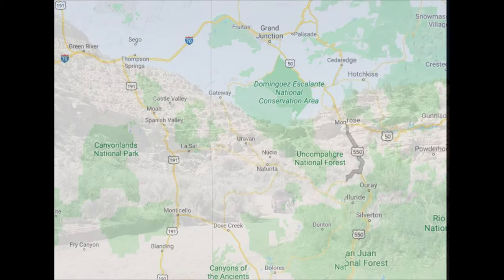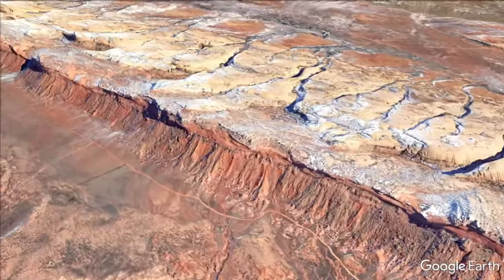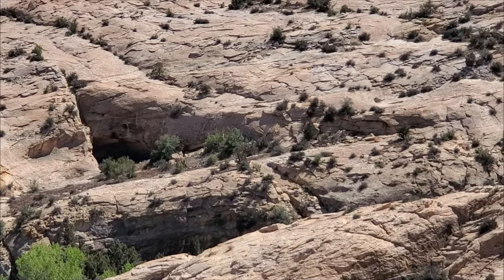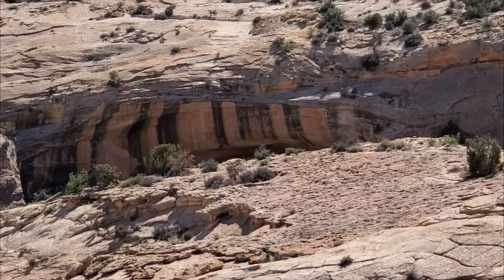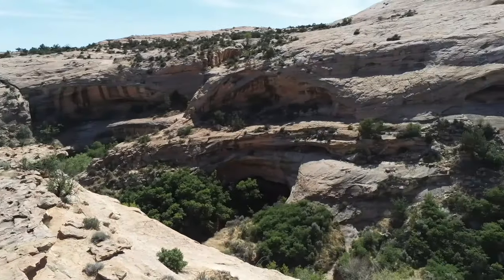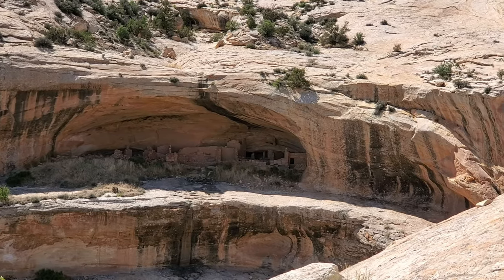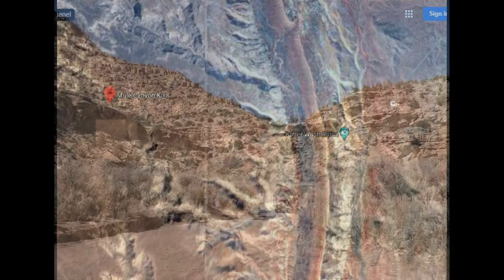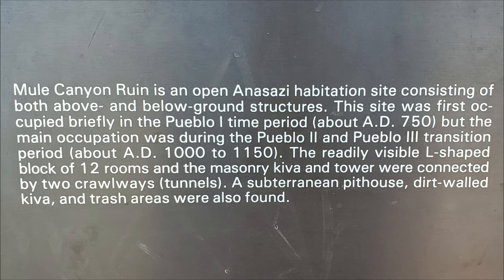15 Butler Wash Ruin and Mule Canyon Kiva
Today's West-CO Exploration takes us to 2 ancient ruins in Southern Utah. Butler Wash and Mule Canyon Kiva. These are very different but equally beautiful sites that I can't wait to share with you. Please sit back and enjoy the trip.

I’m John and I’m the host of West-Co Exploration. This is a YouTube channel dedicated to outdoor activities and adventures. Not just off-roading and camping but also hiking, day-tripping, over-landing, sightseeing, shooting, boating, fishing and enjoyment of God’s amazing creation.

A lot of our content will be focused on day trips available on the Western Slope of Colorado and Eastern Utah. Since our home base is just outside of Grand Junction Co, many of these trips will take place within a few miles to several hours of this location. Of course our extended over-landing adventures will venture further and cover much more extended areas. That being said, I love to take my camera and drone with me and who knows what exciting locales we will present in the future.
I want to invite each of you along on the next West-CO Exploration. My wife Liz and our dog Curry are avid explorers, and we avoid highly traveled touristy areas and paid campgrounds if we can.

Unlike some full time channels on Youtube, we have jobs and a home, and like many of you, we get out and explore when we can and try to make the most of our time. On this channel, I want to share some fantastic day trips and quick weekend getaways that anyone can do in the Western Slope. I will also be happy to discuss the gear we use and items we have found that make our travels easier and more enjoyable. If you see something you have questions about, just leave a comment or question below one of our videos. So buckle up and enjoy West-Co Exploration.